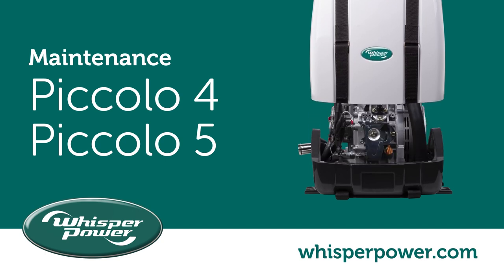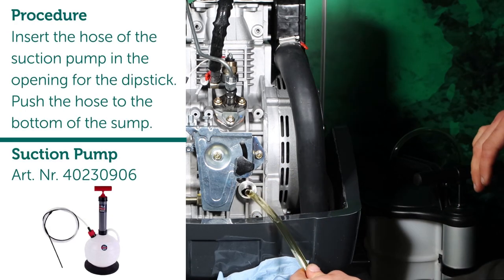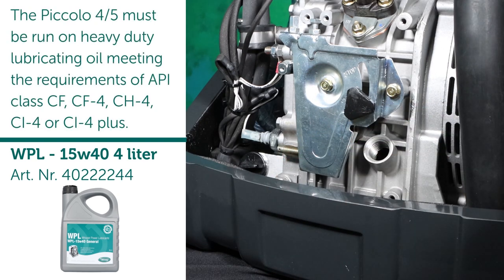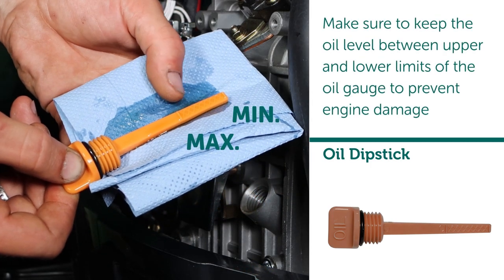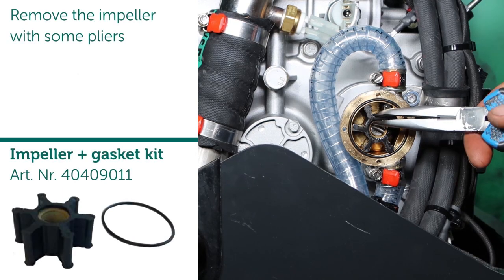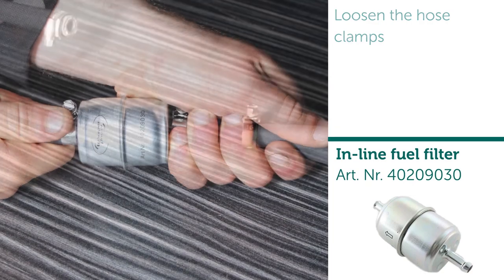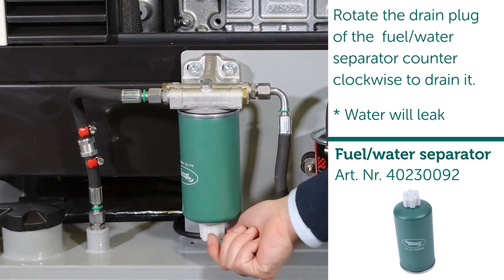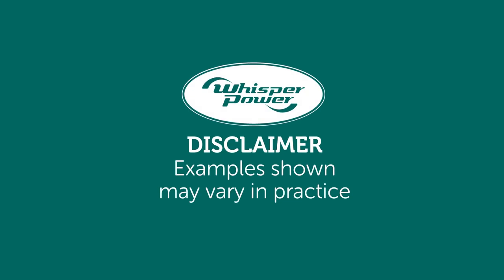WhisperPower Piccolo 4 & 5 Genverter Maintenance Guide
In this comprehensive maintenance guide, we dive deep into the maintenance essentials for the Piccolo 4 & 5 WhisperPower Genverter. Ensuring your Genverter continues to deliver non-stop operation under any circumstances is our top priority.

From a brief introduction of the robust and silent Piccolo 4 & 5, crafted with precision in the Netherlands, to its local control - we've got it all covered. Our step-by-step instructions will guide you through critical maintenance procedures including oil, air filter, impeller, fuel and filter. We also introduce you to the advanced Generator Control system that makes the Piccolo 4 & 5 one of the most reliable Genverters out there.